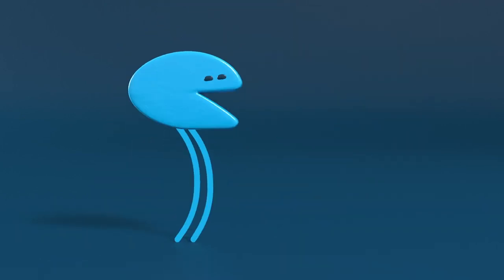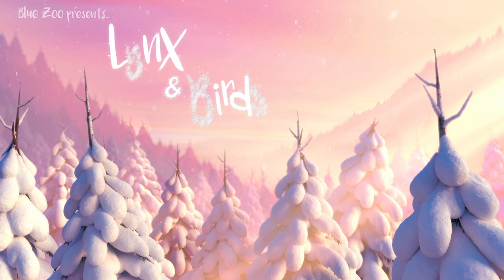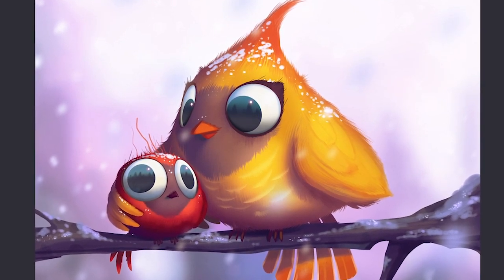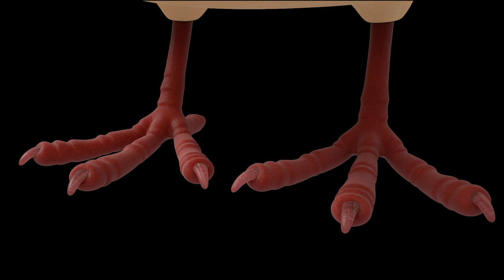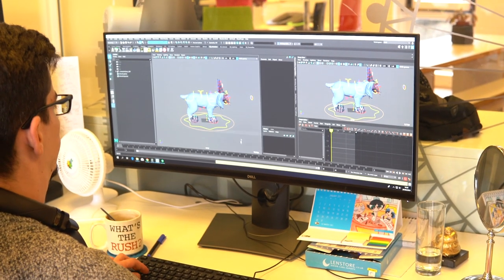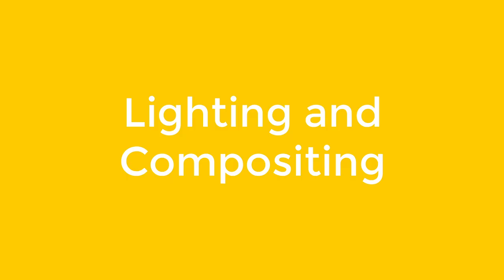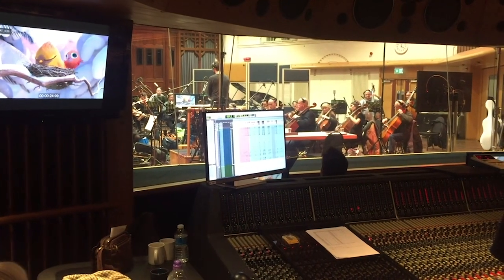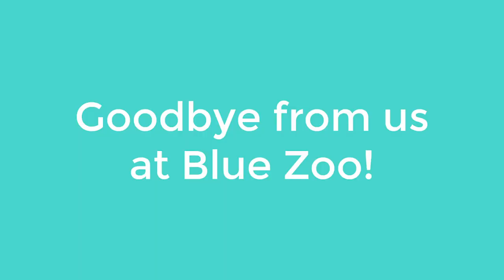Making a 3D Animation with Blue Zoo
Here we go! Blue Zoo is pleased to share with you a special introduction to animation for young aspiring artists and creators. If you have a child in your life who might one day work in animation, this is the video to send to them! In this handy explanation, we outline the steps to creating a 3D short using our film, ‘Lynx and Birds’, as an example. From concept to edit, see how the characters come to life! Special thank you to Laura Gimson for lending her voice for the description of each role. Blue Zoo is a leading animation studio in the UK with a shelf-full of BAFTAS. Fully committed to helping the next generation into awesome animated careers, here are some resources to teach young people how to create their own animation